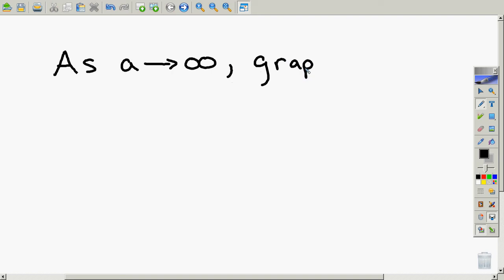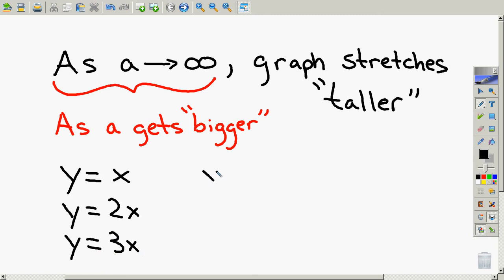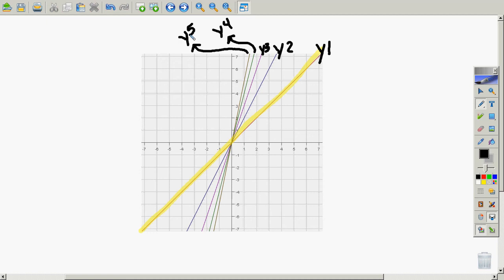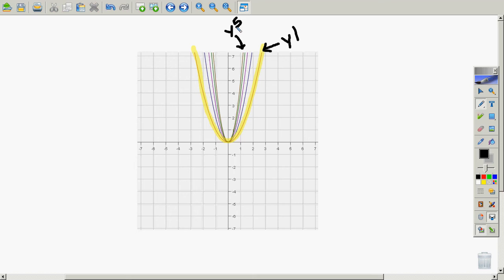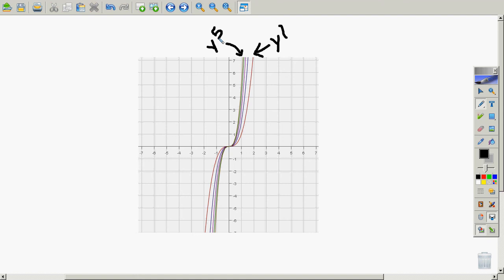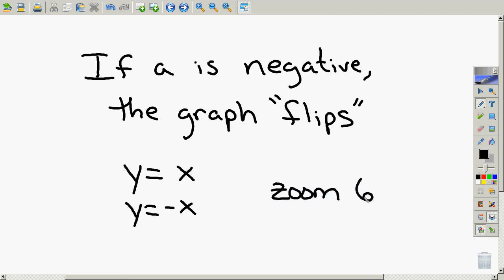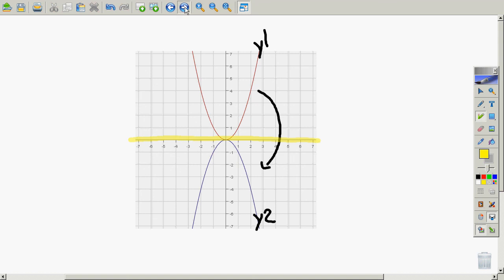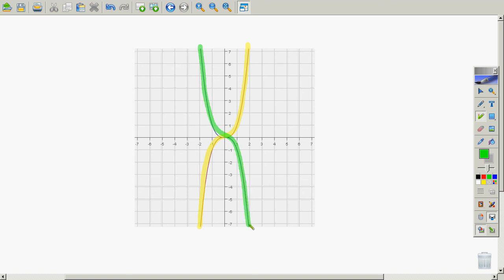LT 7.3 Notes